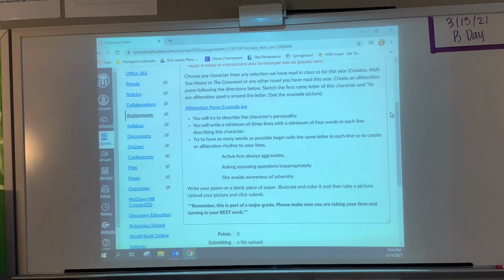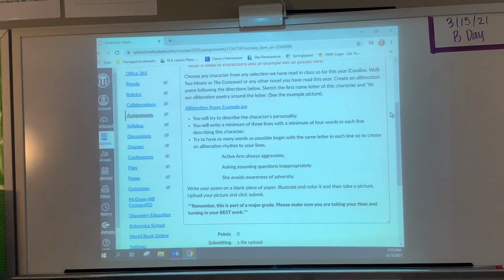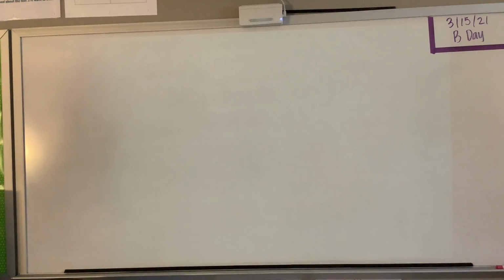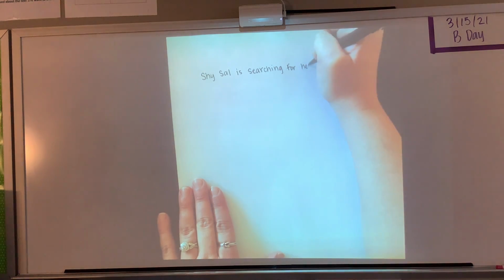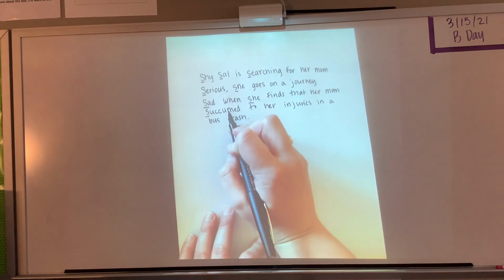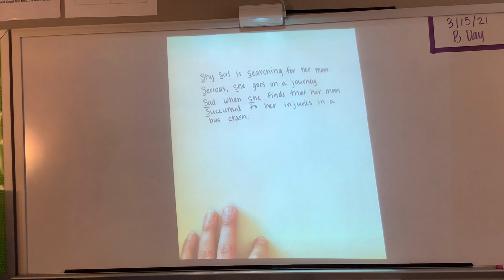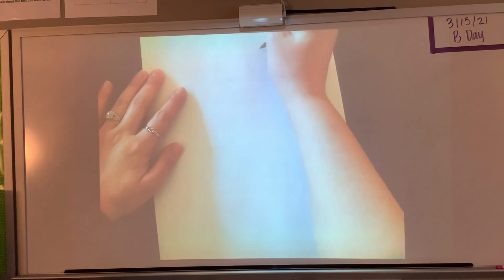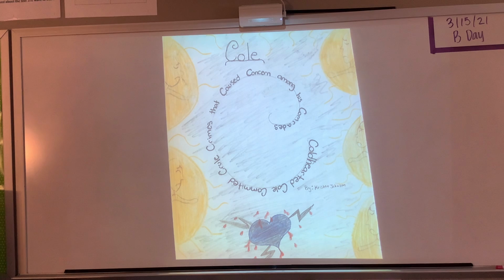Alliteration Poem Instructions